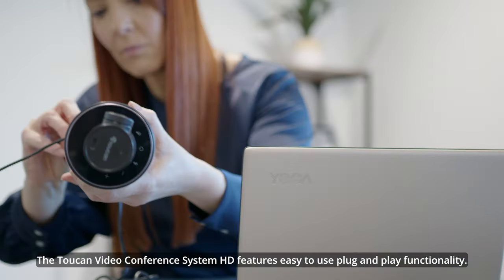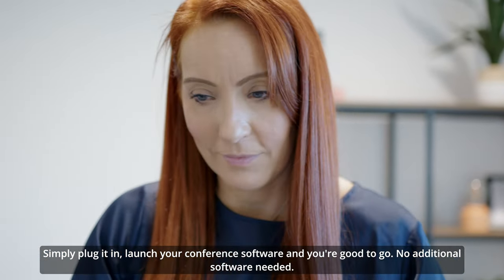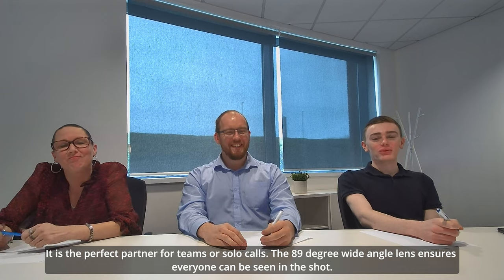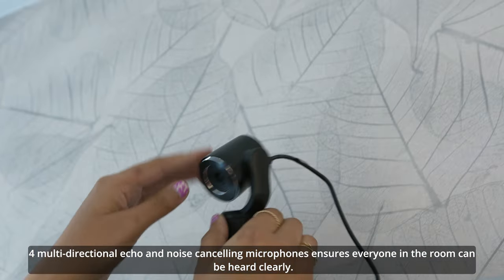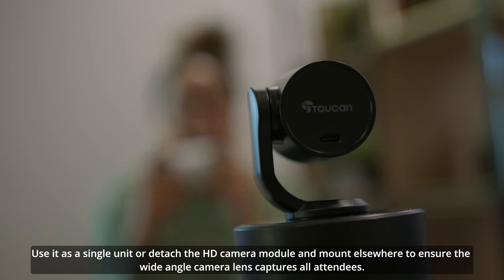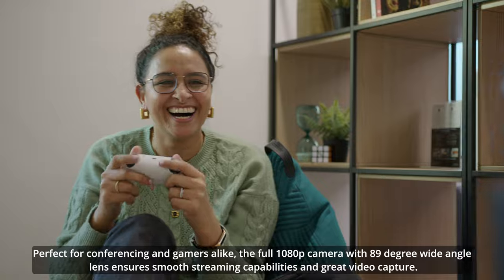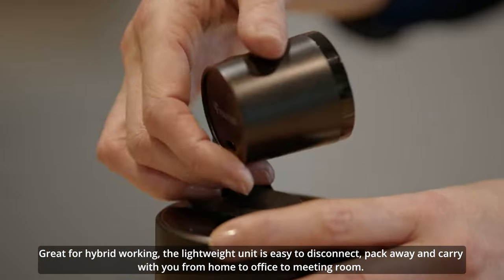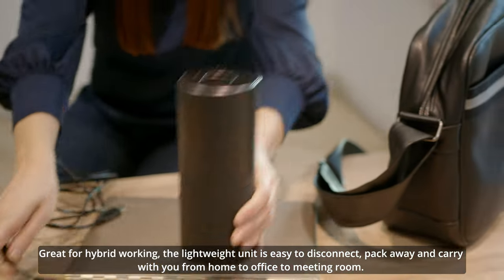Toucan Video Conference System HD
The Toucan Video Conference System HD is your companion when it comes to work-from-home meetings, or meeting with your colleagues remotely, from anywhere in the world. With 4 built-in microphones with real-time echo cancellation, a 5 watt speaker, and a simple plug-and-play interface, this conference speaker is what you need to get your remote meetings up and running quickly and effectively.

PROFESSIONAL CONFERENCE CALL QUALITY: Comes with 4 built-in echo cancelling microphones, to pick up anyone speaking from any angle, which ensures that everyone in the room can be heard.

CLEAR SOUND: The Toucan Connect Video Conference System HD has a 5W speaker that is not only excellent for quality sound in a call, but makes it excellent for music as well.

HIGH QUALITY VIDEO: The Toucan Stream Webcam streams at 1080P FHD at 60FPS or 1440P FHD at 30FPS, with excellent low-light performance. It is an excellent choice for streaming or meeting.

FLEXIBLE MOUNTING OPTIONS: The camera not only mounts directly on the speaker, but can be easily attached and mounted anywhere using the included monitor mount and 2m USB cable.

WIRED OR WIRELESS: The Toucan Connect Conference Speaker can be connected either via the included USB cable or via Bluetooth 5.0, to give you excellent sound quality and convenience.

FOR HOME OR OFFICE USE: Perfect for your home office or office conference room, the Toucan Connect Conference Speaker is ideal for remote work and to make any conference call with clients go smoothly with quality audio. Mounting the camera directly onto the speaker also means the Toucan Video Conference System HD keeps a small footprintof only a few inches across, It fits on any desktop or conference table.

BLUETOOTH AND USB ENABLED: Connect the speaker via Bluetooth 5.0 or USB cords, depending on your needs. This conference-quality speaker is easy to use and intuitive, meaning you can focus on your meeting without having to stress about whether the technology will perform.
SIMPLE TO INSTALL AND USE: Connect your Toucan Conference Speaker to your Smartphone or tablet via Bluetooth or to your computer via Bluetooth or USB. The simple plug-and-play interface is intuitive and easy to use.

Join our email list to be the first to know when it's launched!